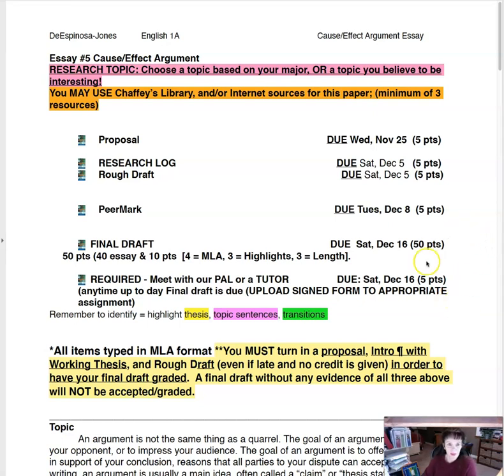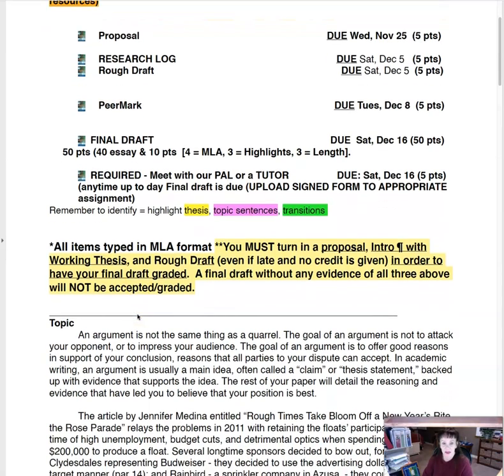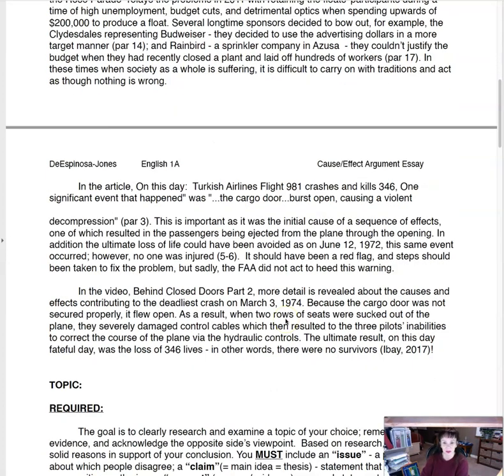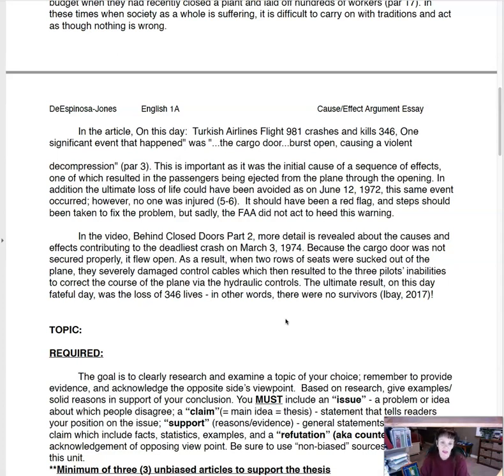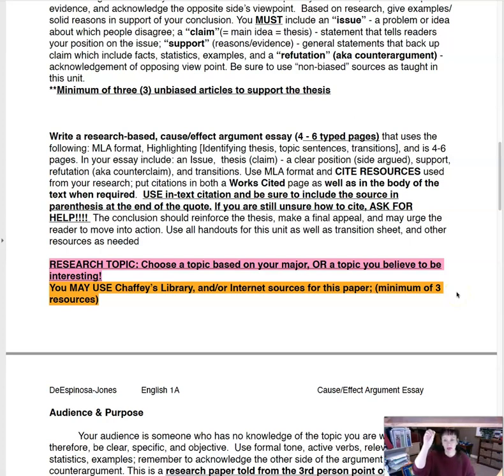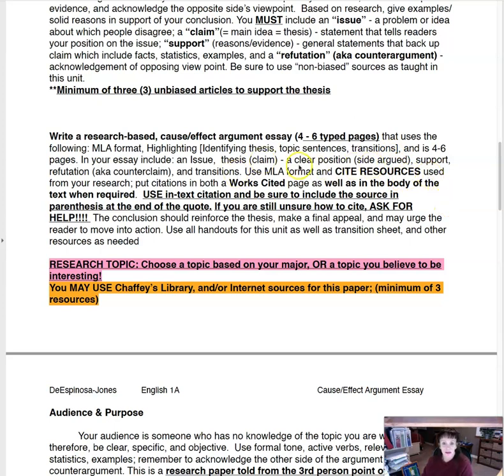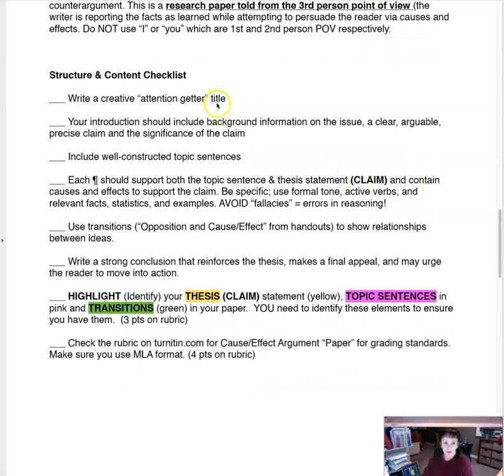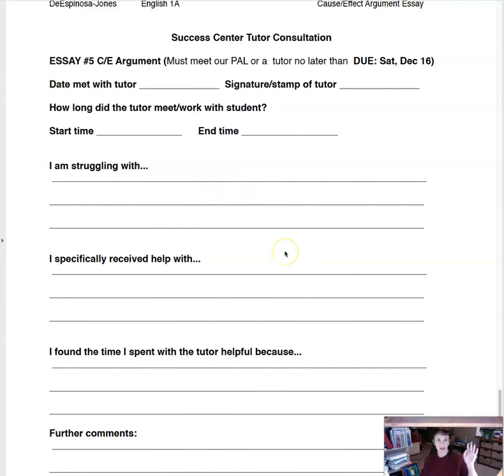Essay Cause Effect Argument